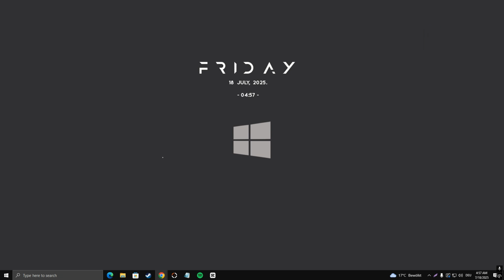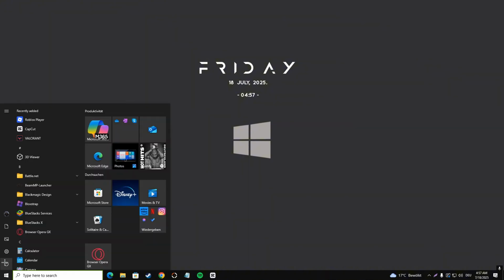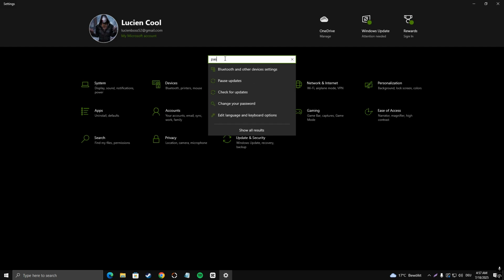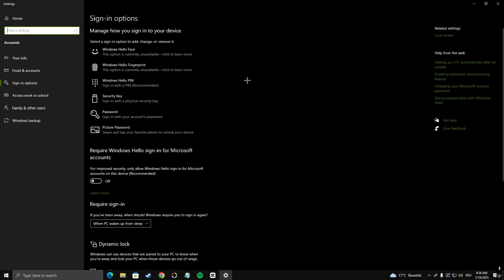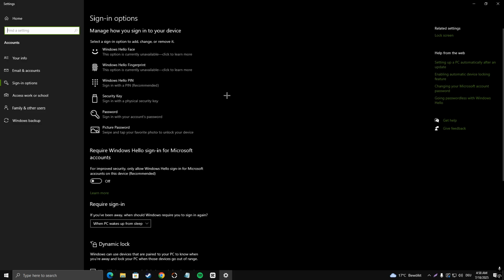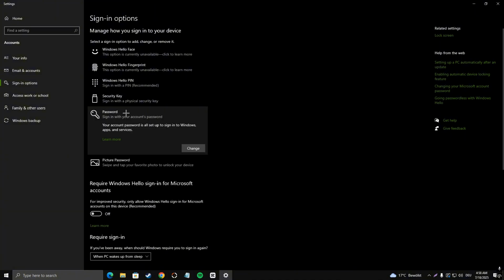How to Find Your PC Password on Windows 11 (Forgot Login? Here's What to Do!)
Forgot your PC password on Windows 11? Don’t worry — this 2025 step-by-step guide shows you how to find, reset, or recover your Windows password the right way.

🔐 In this video, you’ll learn:
✅ How to check saved passwords (Microsoft account or local)
✅ How to reset your Windows login using Microsoft online
✅ How to use a password reset disk (if created)
✅ Options to access your PC with PIN, fingerprint, or another account
✅ What to do if you're locked out completely

⚠️ Important: This video is for educational and recovery purposes only. Never attempt to bypass another user’s password without permission.